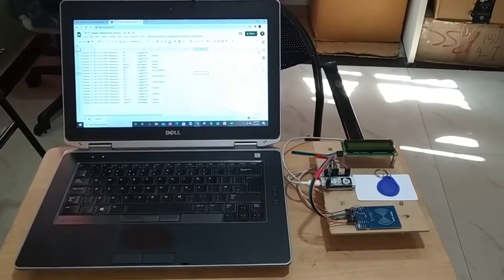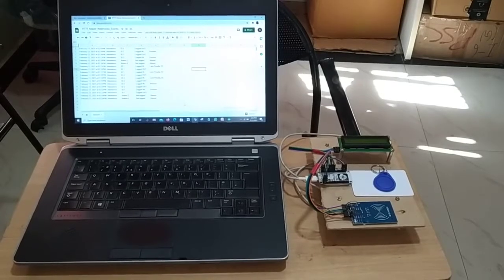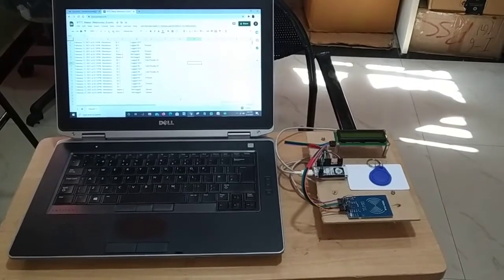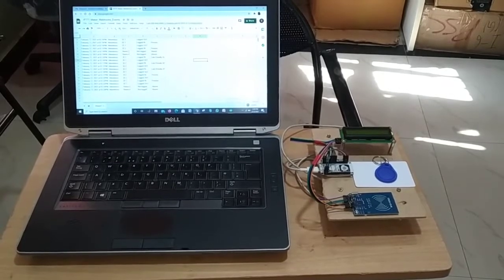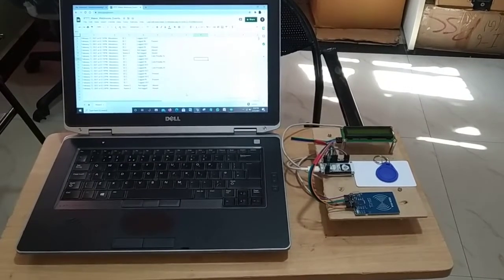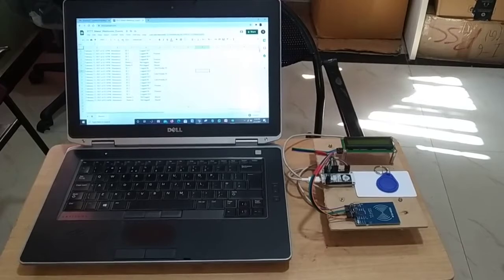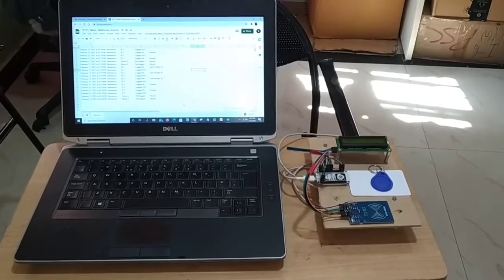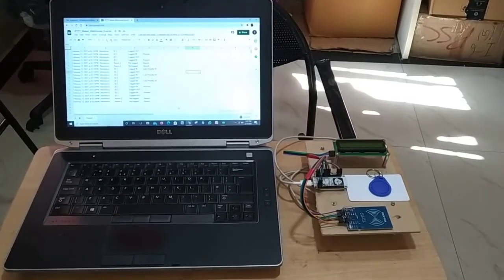Smart Attendance Overview And Connections - Mifratech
This video contains detailed explanation of Smart attendance based on RFID. In this project mainly we are going to take the attendance based on RFID technology , each student will be assigned one RFID tag and student details stored in it so if student enter the class RFID tag should be tapped on the RFID reader so that student attendance is taken immediately and the attendance is marked as present in google sheets. If student is not come within the correct time means for late comers penalty will be added in the google sheets and if student is absent means it will marked as absent in the google sheet for that student.

PROJECTS:
► Institution Scope

MISSION:
1. To offer top quality support that merge creativeness with value costs, while developing an effective relationship with our customers.
2. To regularly endeavor to fulfill or surpass our client needs and objectives of price, support, and selection.
3. To this end, we will execute regular opinions of the market to improve the customer business.
VISION:
1. We have a perspective to become a most significant and a powerful company to play a crucial part in business development.
2. We are dedicated to fulfill and go beyond our customer objectives by providing top quality solutions always.
3. To be the most passionately known organization in all our business sector while attempting to offer our customers with the best possible support.